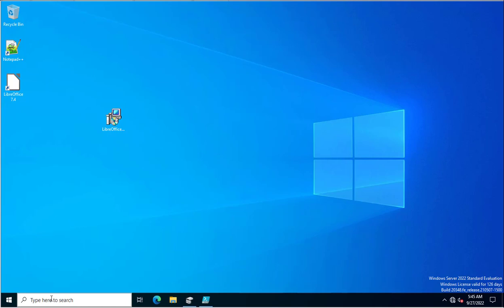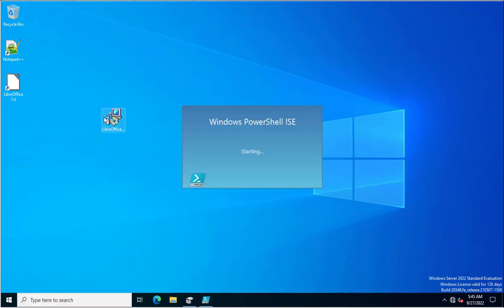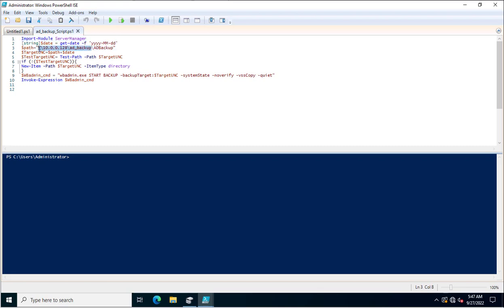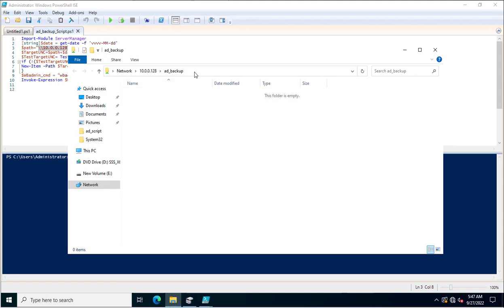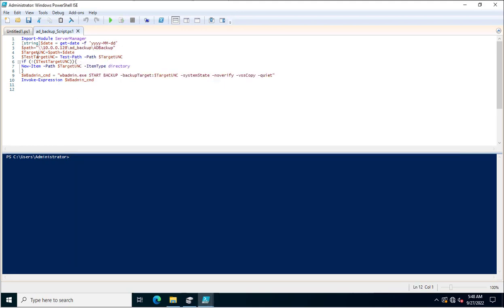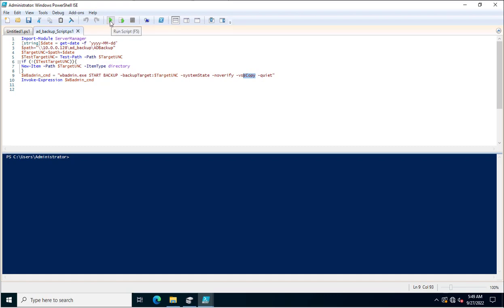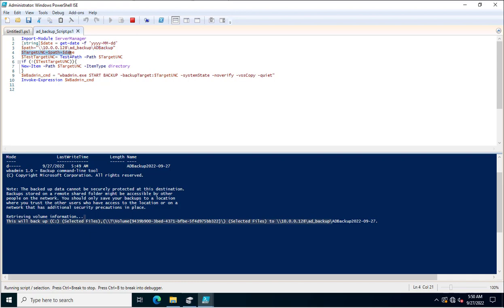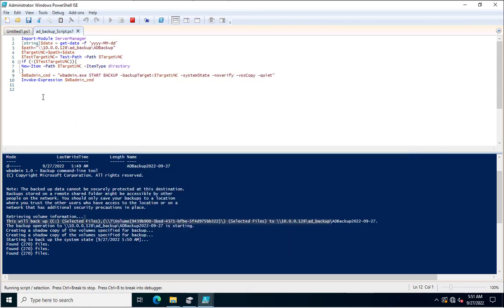System State Backup windows Server 2022 | Active Directory Backup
System state backup is a process of creating a copy of critical system components and settings necessary for the proper functioning of an operating system. This includes information such as system registry, system files, boot files, and other key components that are required to start and run the operating system. System state backup is essential for disaster recovery and allows for quick restoration of the system in the event of a failure or other catastrophic event. It is recommended to perform regular system state backups to ensure the availability and integrity of critical system components.

In This Video, I have created PowerShell script for taking Active Directory System state backup, This Script will create a folder with destination path and add current date. After creating a folder with current date, System state backup will begin and store in the same folder.